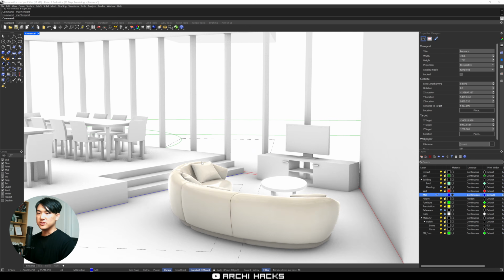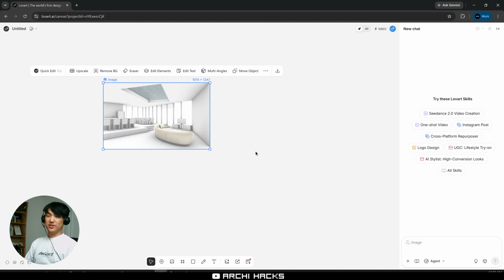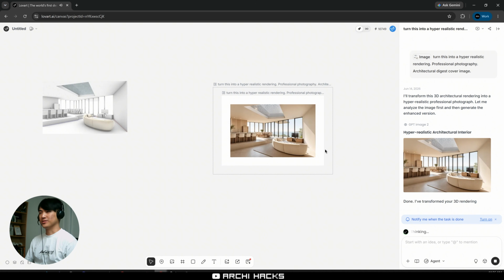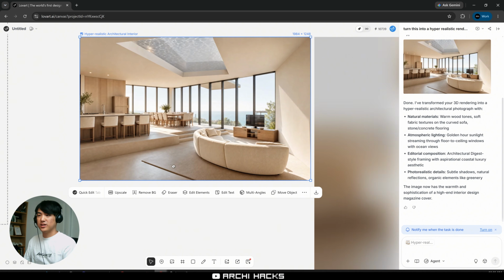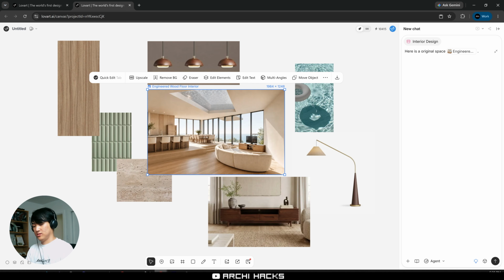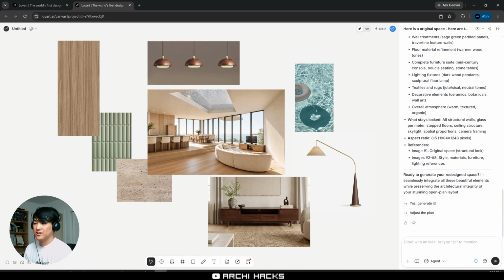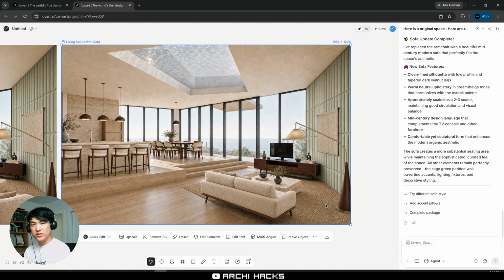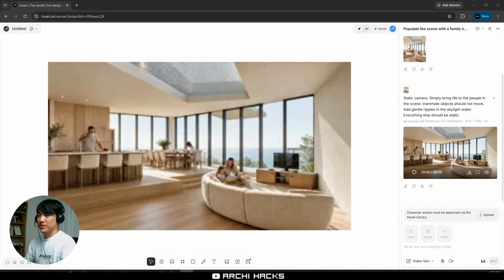Steal My End-To-End Architectural Design Process! No Gatekeeping